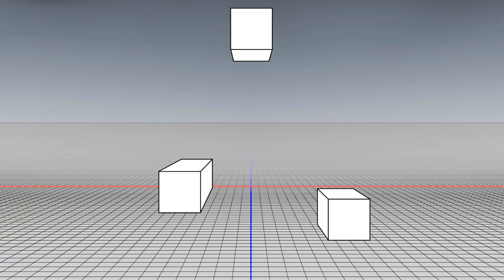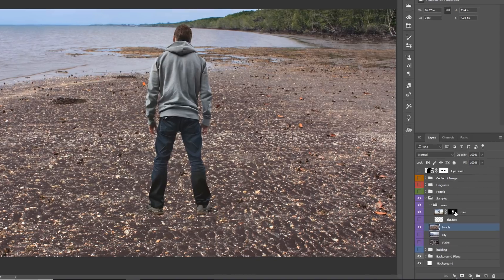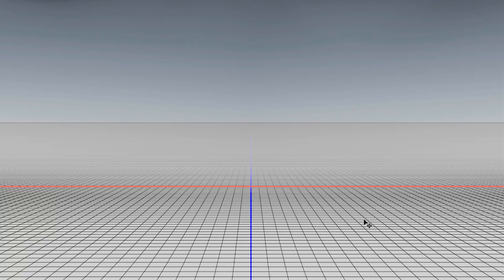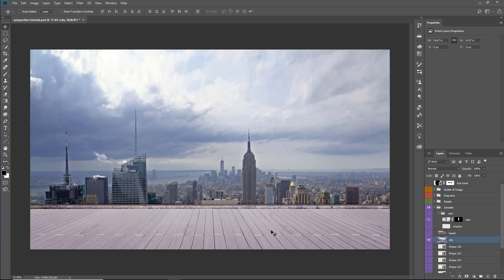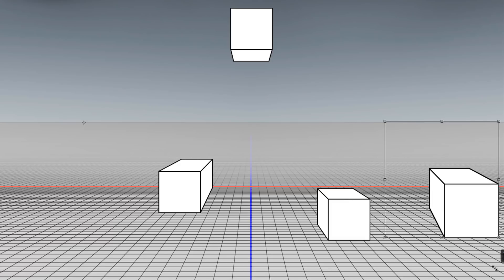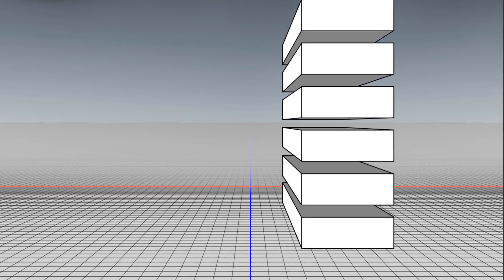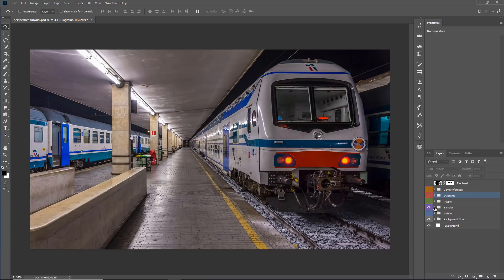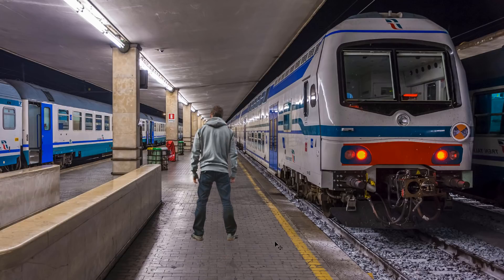How To Use PERSPECTIVE and VANISHING POINTS To Create AMAZING Composites In Photoshop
In this Photoshop tutorial, you will learn what is perhaps the most import thing about compositing images together: perspective.

The techniques that I'm going to teach you in this video, will make you a much better Photoshop user. They will make your compositions look much more realistic, and you'll know what types of images you'll need to complete a great composite.

You can get pretty much get everything else right, lighting, color, shadows, and extractions, but if the perspective is off, your viewer will know something is not right. They might not know exactly what it is, but they'll know there's something wrong with the image.

Don't feel too bad if you're making these perspective mistakes, I've seen movie posters and advertisements that are just horrible when it comes to perspective. Even some pros have problems with putting together multiple images from different sources.

⚡ PTC NEWSLETTER

🏆 PREMIUM TUTORIALS

⚡ FOLLOW ON

⚡ CREDITS